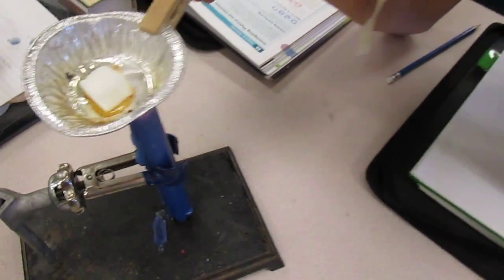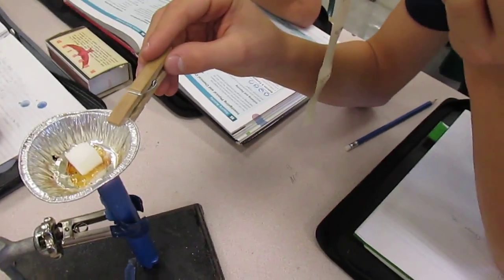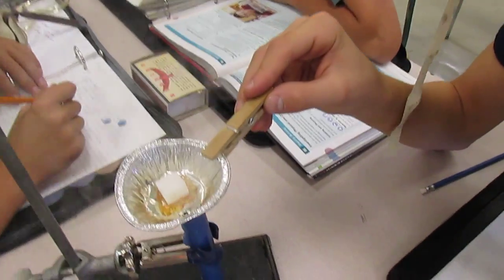MVI 0003 Sci09 2015 Sept 11